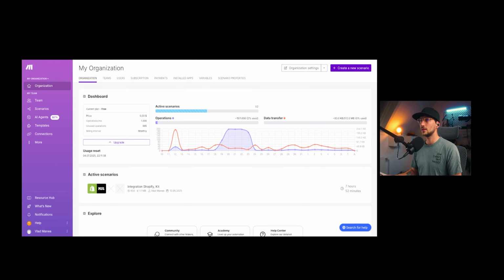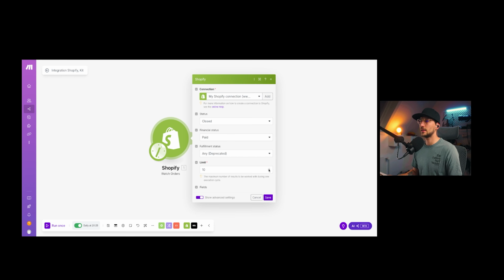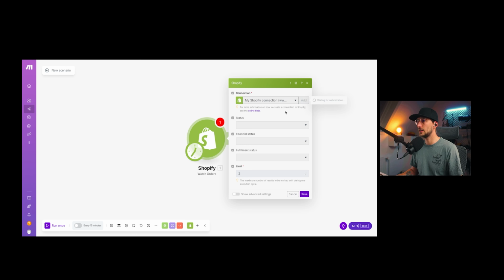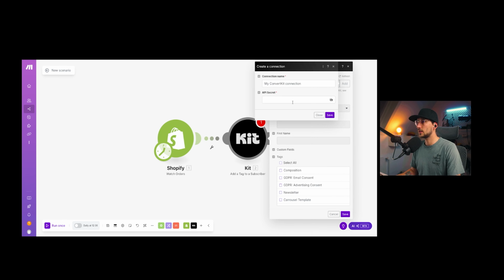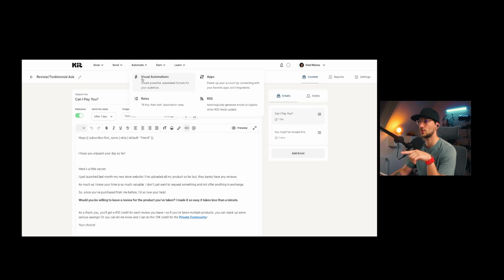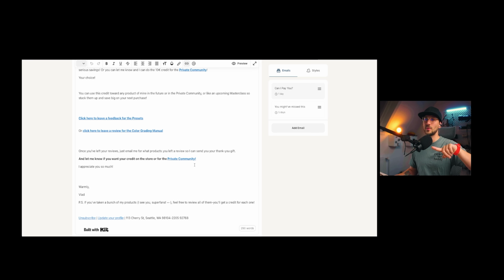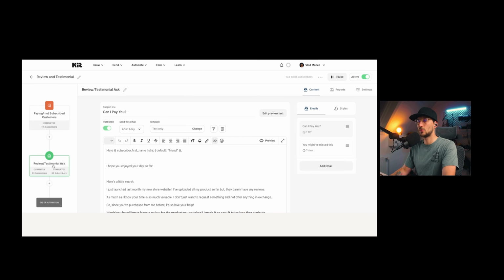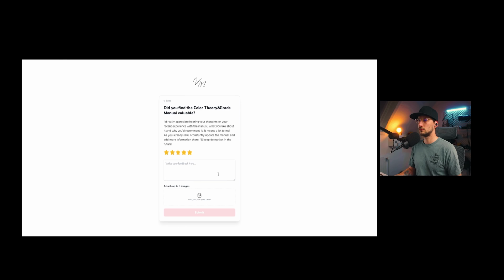High Freedom OS Framework Lesson 5 - Make integration with Kit